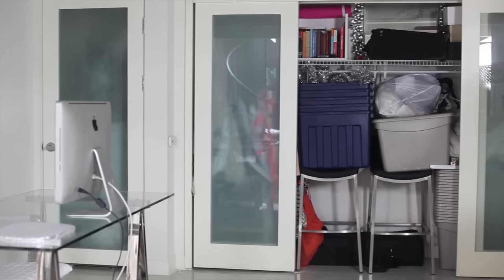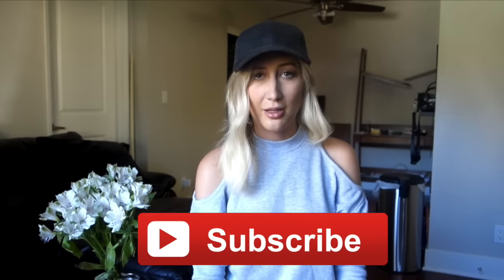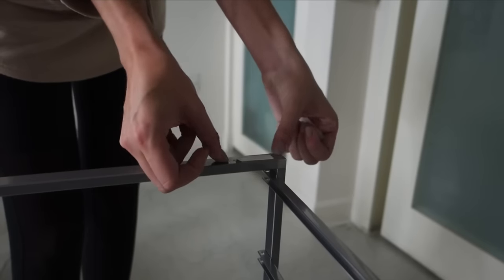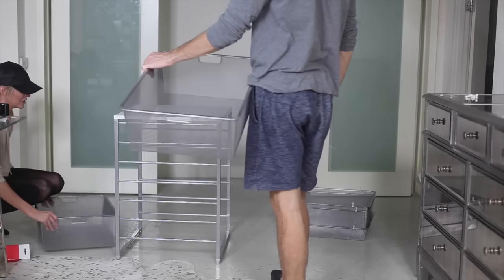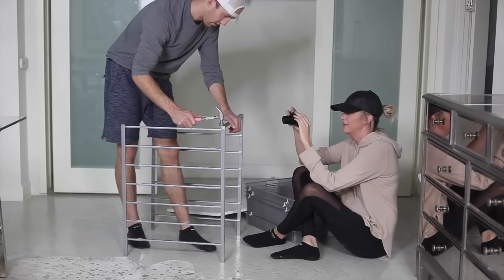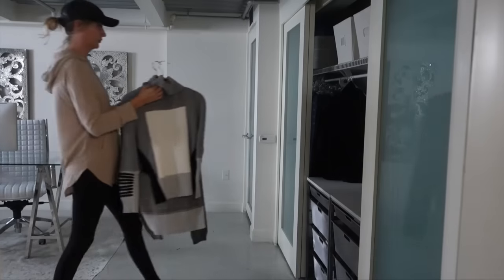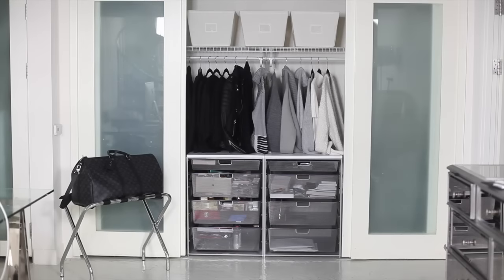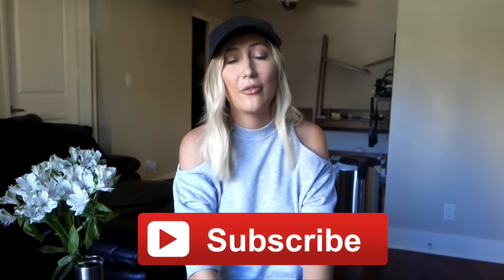EXTREME CLOSET MAKEOVER!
You won't BELIEVE what my closet used to look like! See the extreme closet makeover and the amazing storage + organization transformation!

because we're real friends.

Hey guys! Today's video is an extreme closet makeover on my closet in my apartment! This closet was a storage closet but it was seriously a hot mess. I thought I would film the process of cleaning out my closet, setting up the closet storage + organization and show you the final closet makeover!

This closet was in my office and I wanted it to be able to function as my actual work closet [I mean, before I was storing my extra beauty products in my kitchen- it needed to be done!]

The storage I was using came from the container store. I used the Elfa system with the white top and the platinum mesh drawers. I used this system before in my walk in closet and I knew I liked it!

Tips for your own closet makeover / closet organization + storage:

1. Take everything out:
I like to start by taking everything out of the space. This way you really have to decide what is staying and it's easier to declutter!

2. DIY Organization + Storage:
I like to set up storage systems.It makes it so much easier to keep the closet clean and tidy if there are specific storage spots for everything!

3. Group by function
I like to organize by function or type of product [purses, socks, etc]
This way it's easy to find what you're looking for and even easier to keep the space organized in the future!